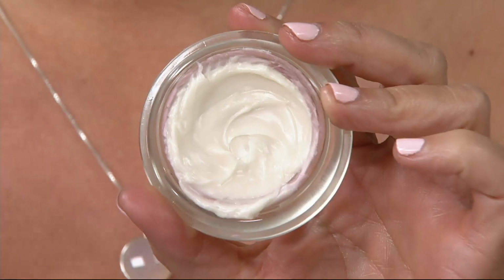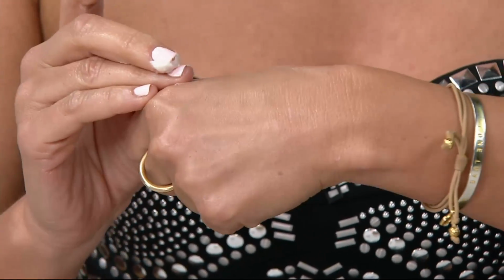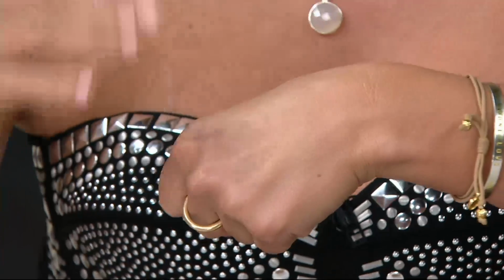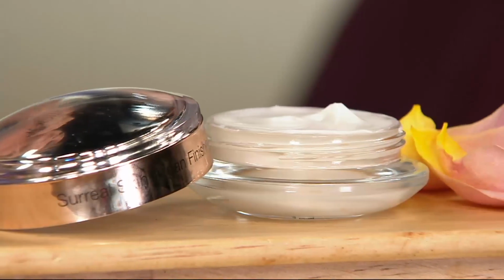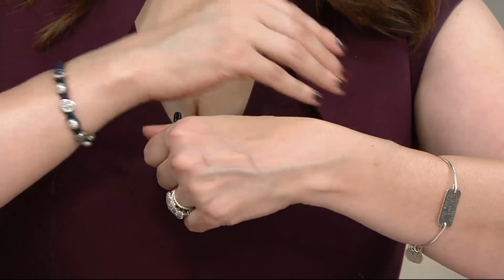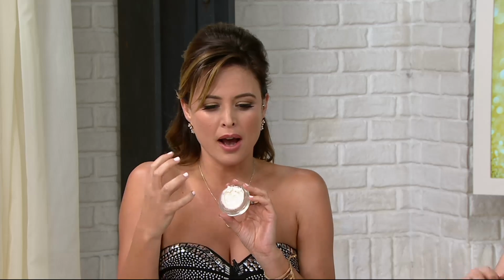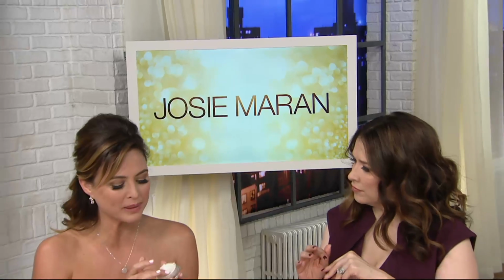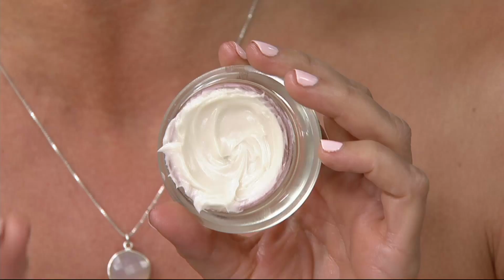Josie Maran Surreal Skin Argan Finishing Balm on QVC